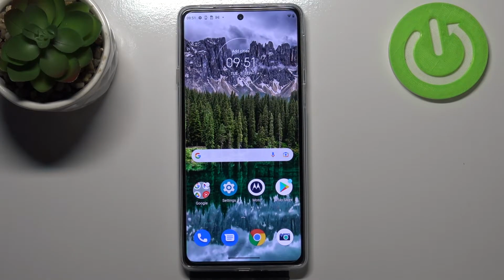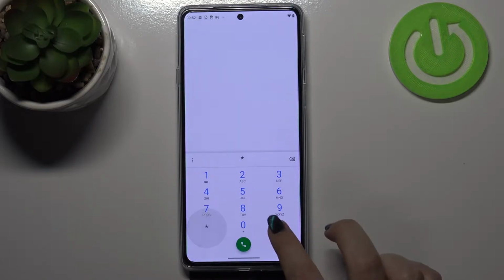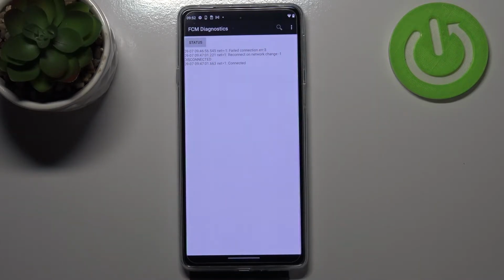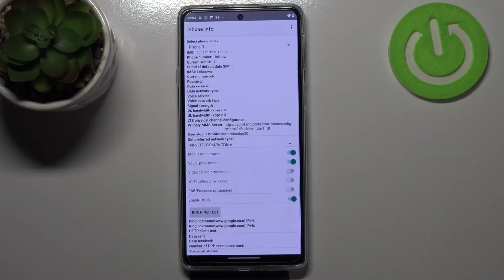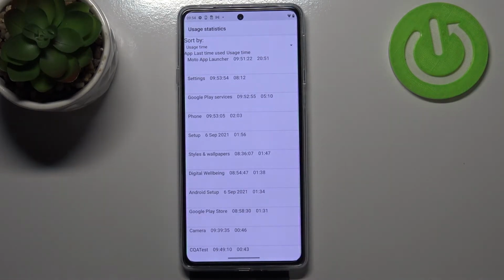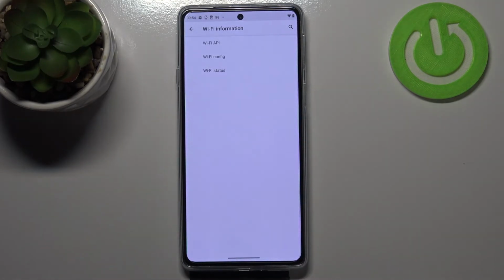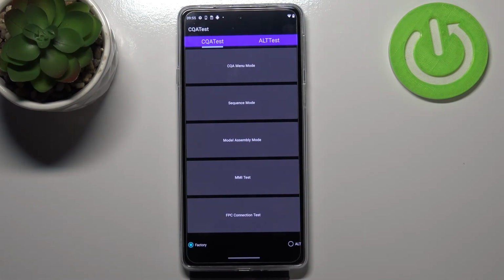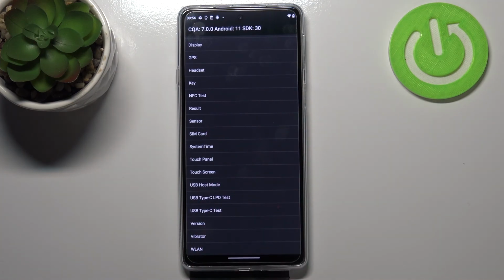Secret Codes for MOTOROLA Edge 20 – Testing Mode / Hidden Functions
Learn more info about MOTOROLA Edge 20:
Are you looking for secret codes for MOTOROLA Edge 20? Interested in quick codes for MOTOROLA Edge 20? We would like to present the video guide, where we show you all secret codes that work on MOTOROLA Edge 20. If you want to discover hidden options that your Motorola smartphone has, follow the uploaded video guide and use the phone dialer to activate secret features build-in MOTOROLA Edge 20. Let’s use a video guide and use all the quick codes for the Motorola device. Visit our HardReset.info YT channel and discover many useful tutorials for MOTOROLA Edge 20.

What are the secret codes for MOTOROLA Edge 20? How to enable hidden modes in MOTOROLA Edge 20? How to use secret codes in MOTOROLA Edge 20? How to activate secret codes in MOTOROLA Edge 20? How to find quick codes for MOTOROLA Edge 20?